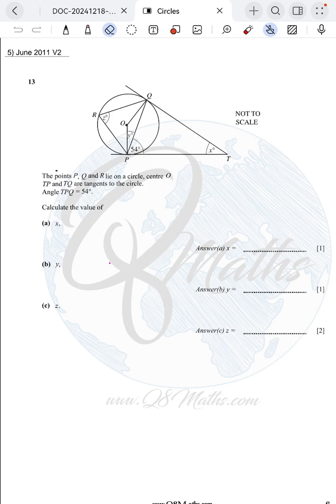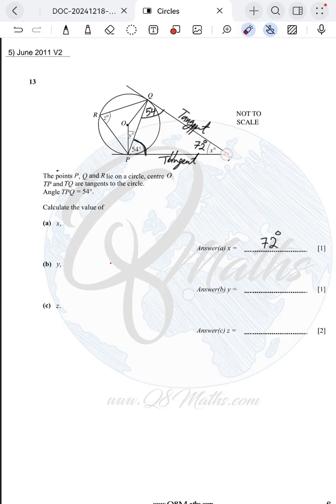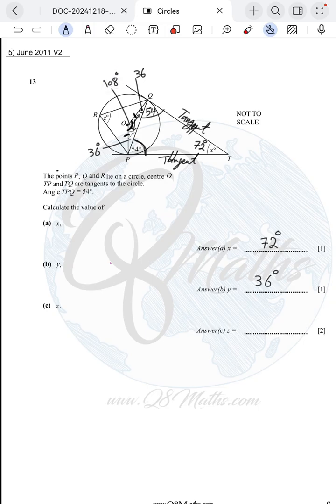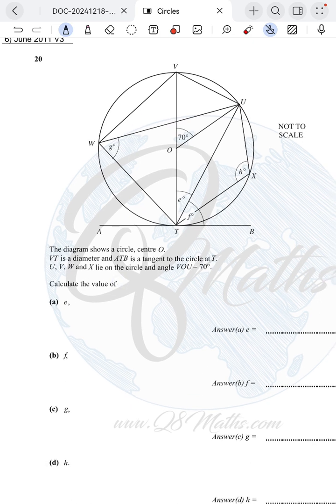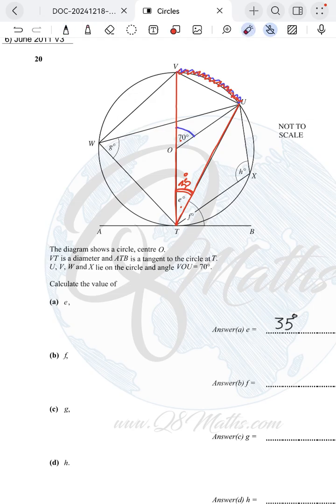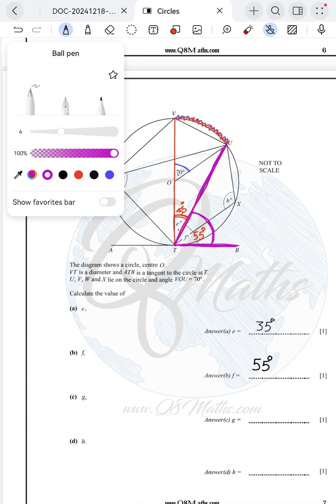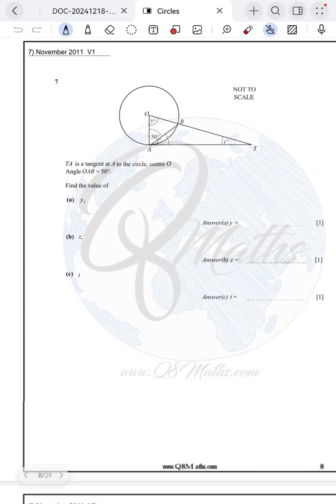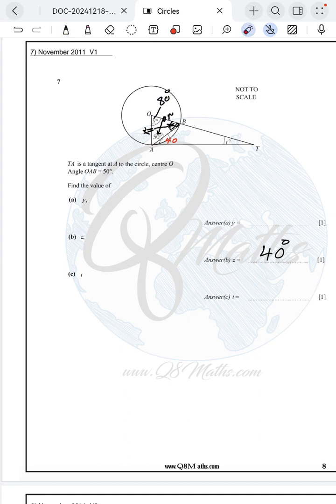Finding some unknown angles about circles' theorems (geometry)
Igcse math geometry.
How to apply your understanding about the circle's theorems to find the missing angles.